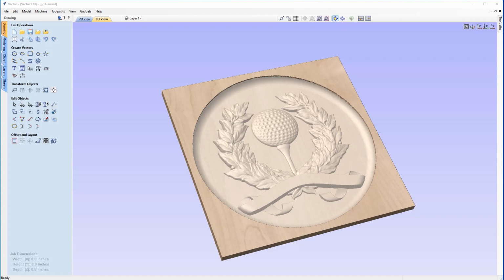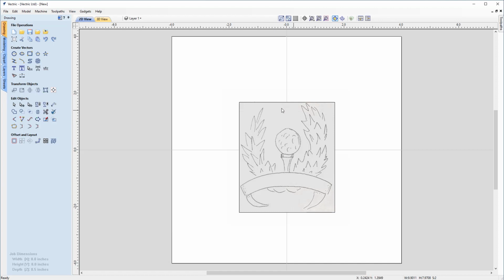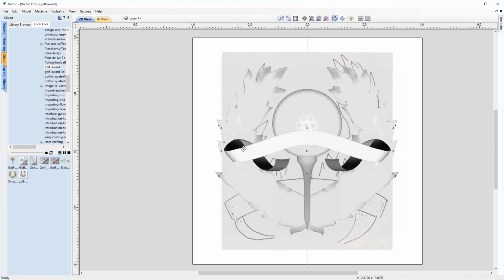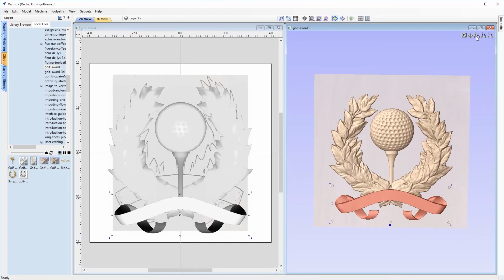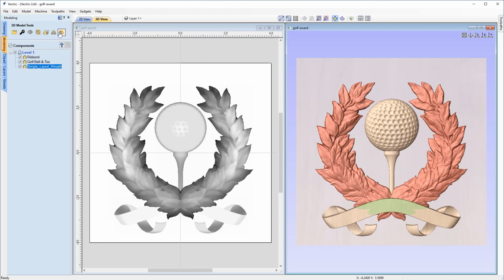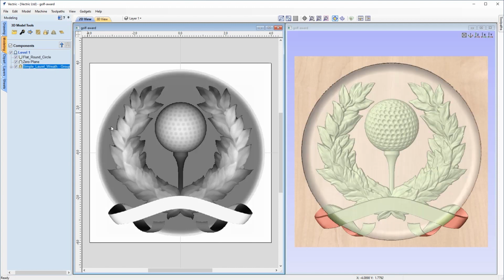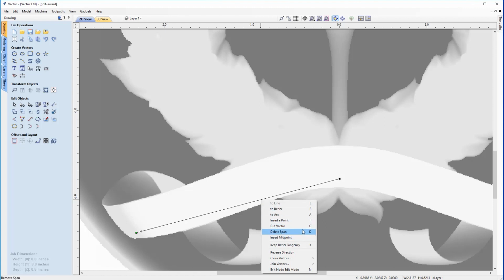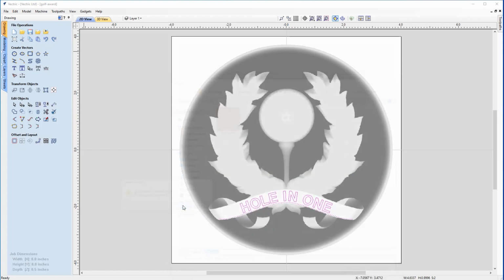Golf Award | Vectric V11 Tutorials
In this tutorial we are going to take a reference image and layout pieces of clipart which are available with the software to create a golf award. We will show you how to manipulate the pieces of clipart to give you a nice layout using different techniques and ultimately we will take your layout and put it into a dish.

Bookmarks:
~ Import Bitmap 01:09
~ Rotate and Crop Bitmap 02:11
~ Importing 3D Clipart 06:12
~ Component Properties 11:13
~ Dish Component 18:35
~ Text on a Curve 28:00

To download the files used in this tutorial, view related videos or take advantage of our bookmarking system within the videos please head over to the support section of our